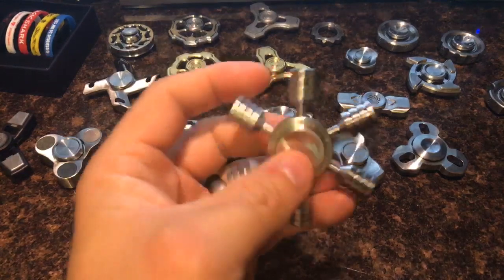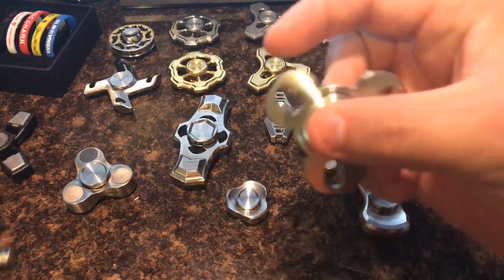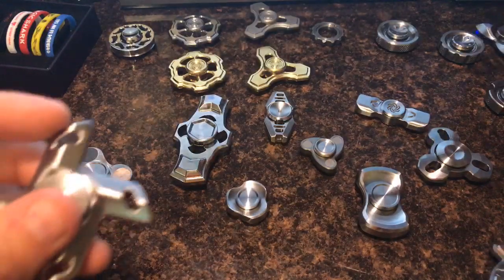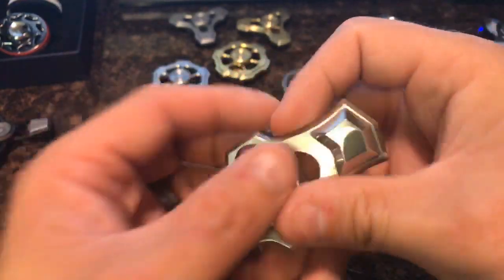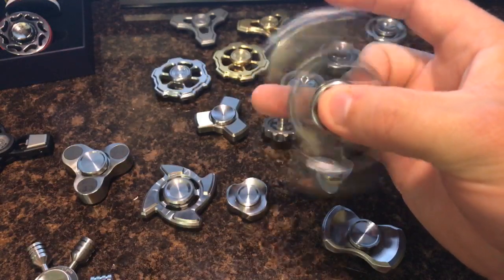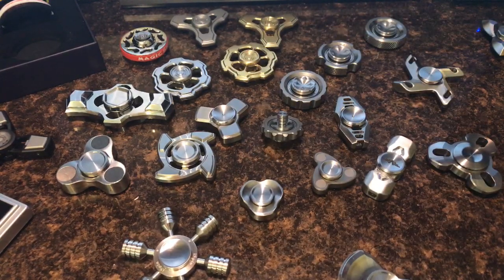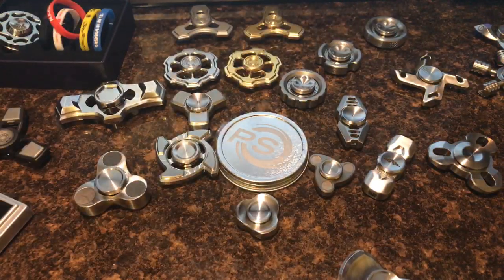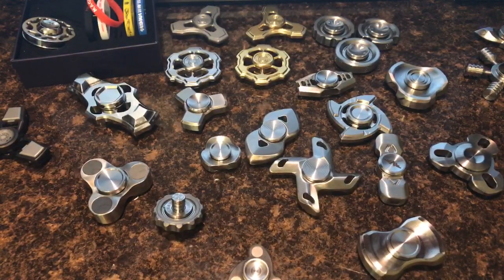AWESOME NEW SPINNERS LIVE